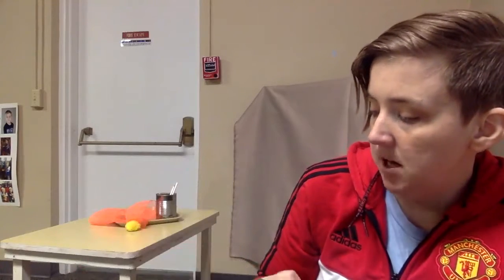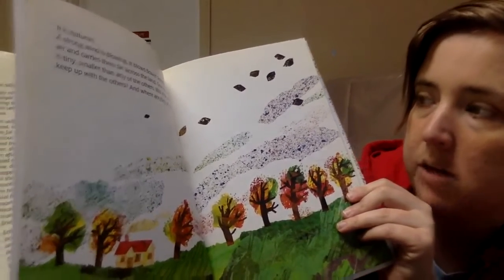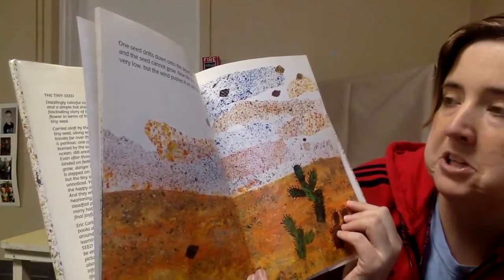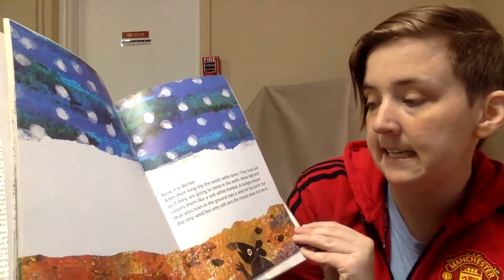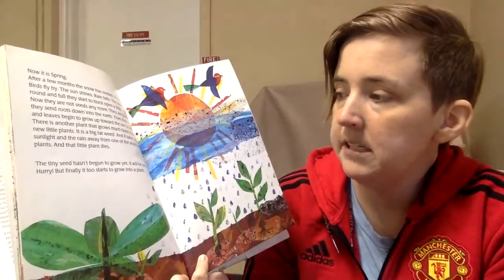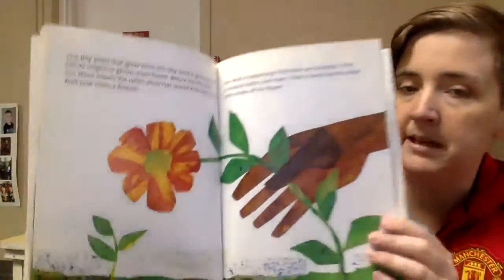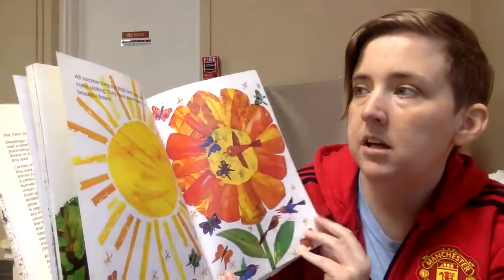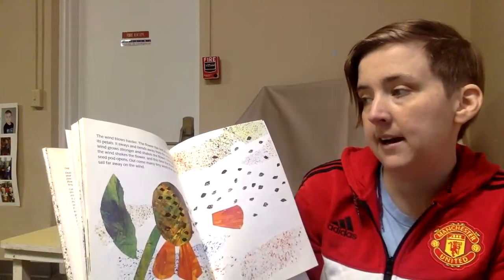Ms. Kelsey reads the Tiny Seed by Eric Carle.